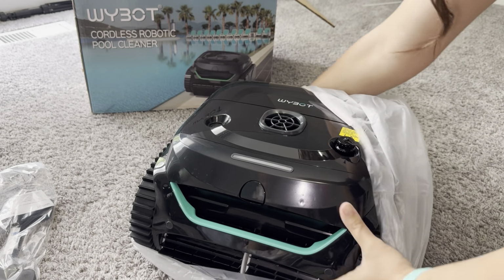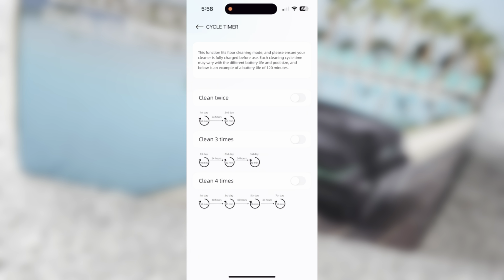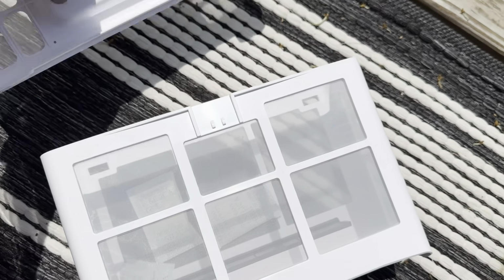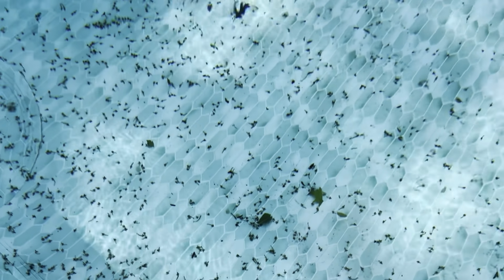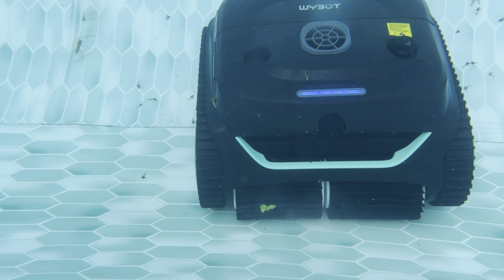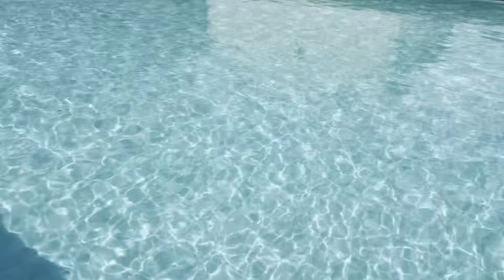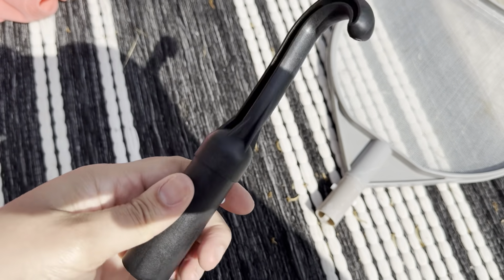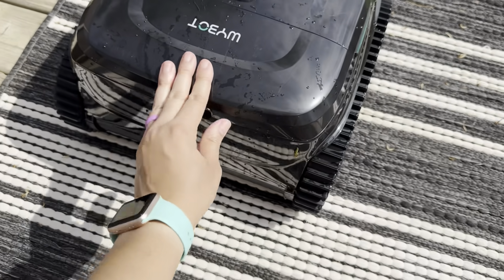WYBOT C2 Review